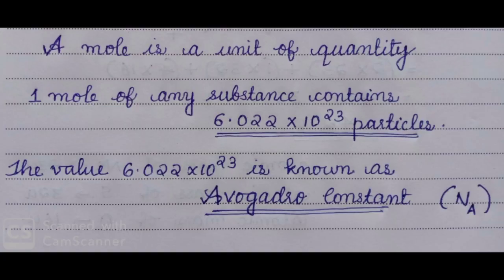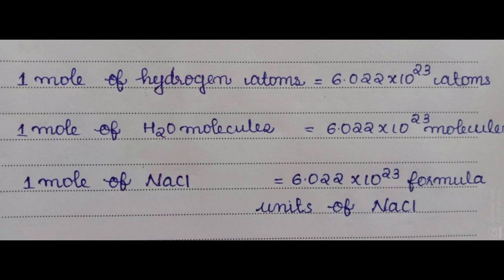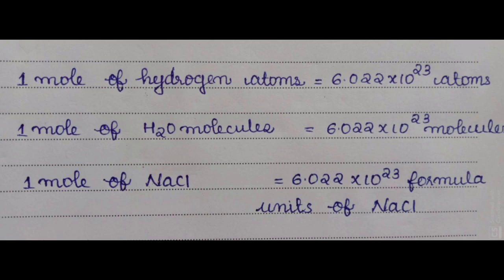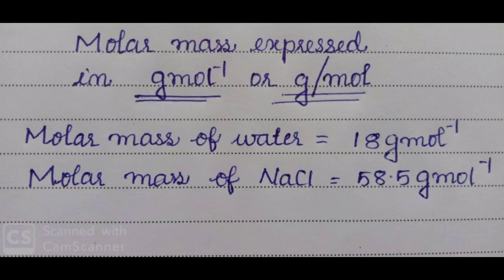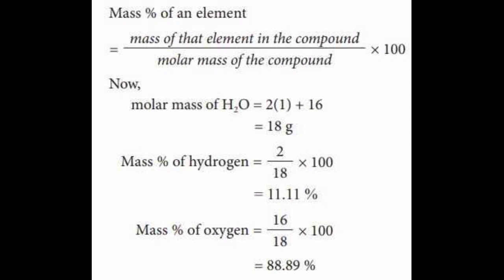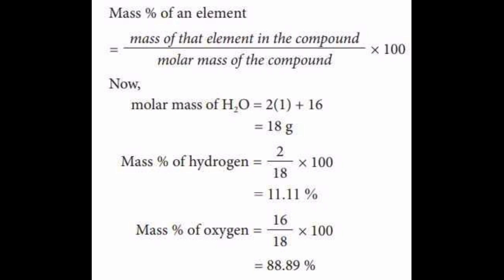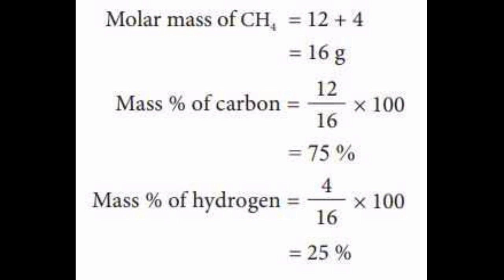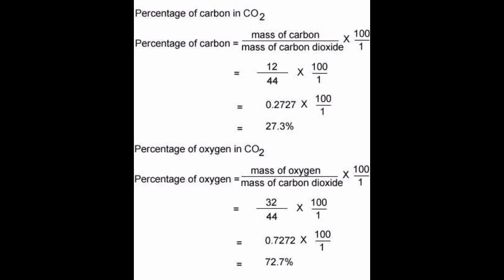MOLE CONCEPT|PERCENTAGE COMPOSITION|Some Basic Concepts of Chemistry|Unit 1|Class 11|CBSE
This video explains:
mole concept
molar mass
percentage composition
calculation of percentage composition